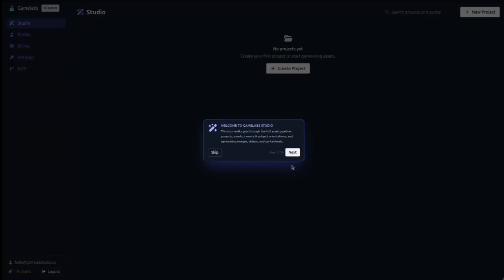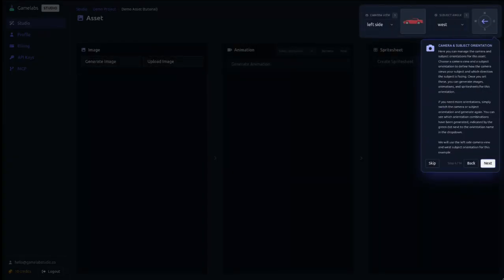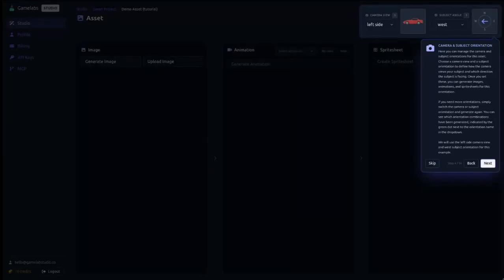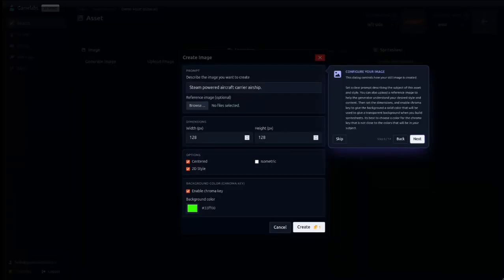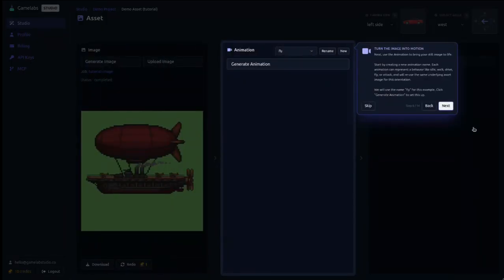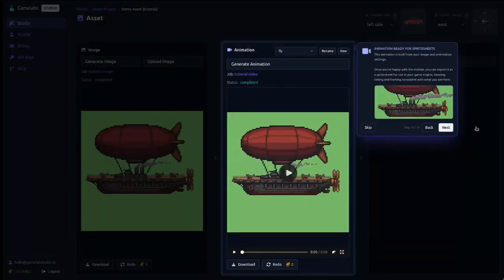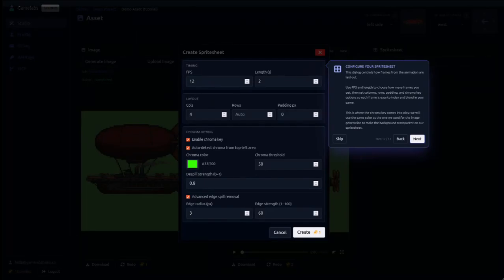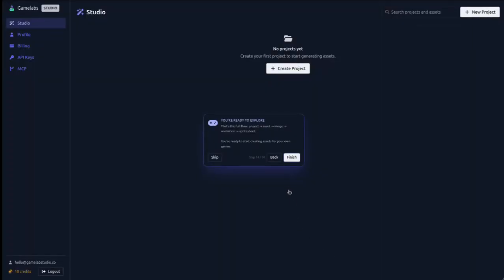Gamelab Studio Tutorial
Walkthrough tour of the Gamelab Studio platform, a tool designed to help you generate assets for your game: images, animations, spritesheets.